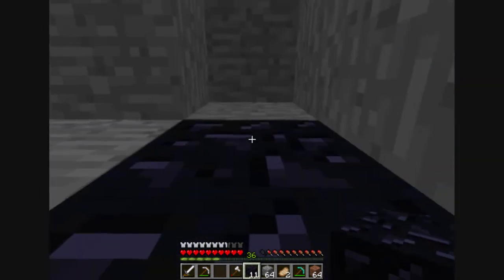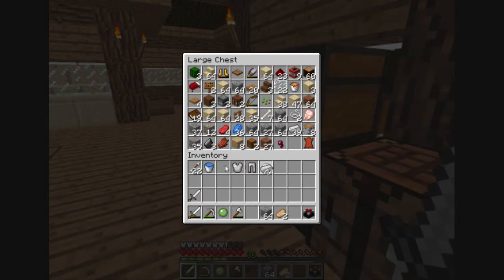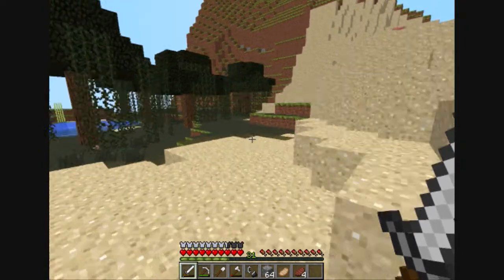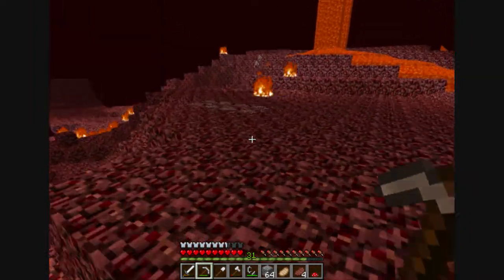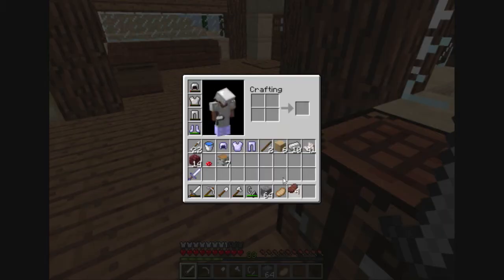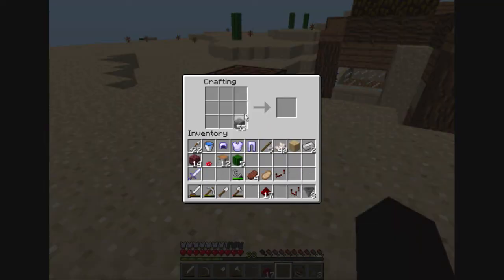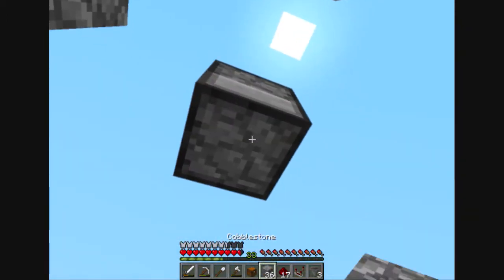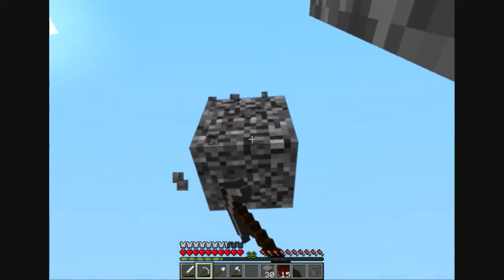CreeperSlayer Plays Minecraft Ep. 8: Diamond, Nether, and loads O' Charcoal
This is my Minecraft single player Let's Play, where we do legit survival, and talk along the way.